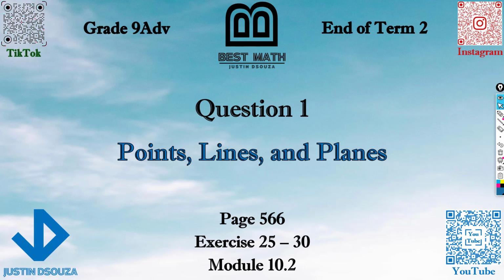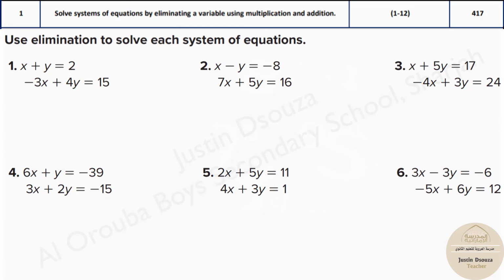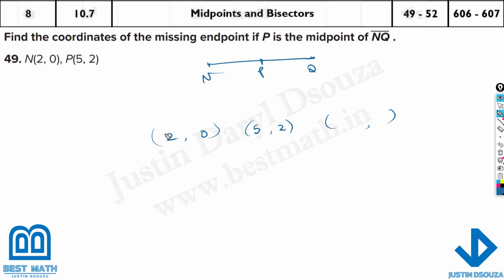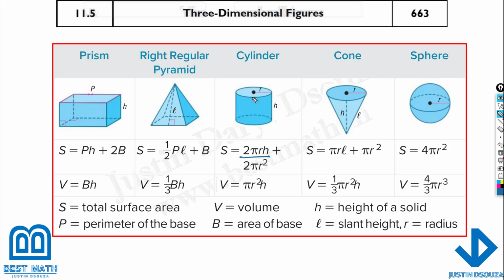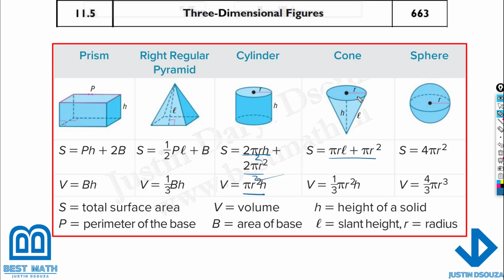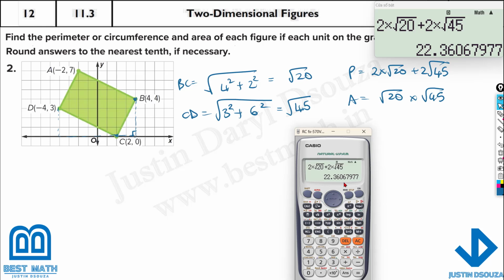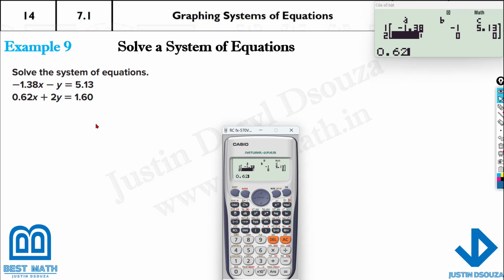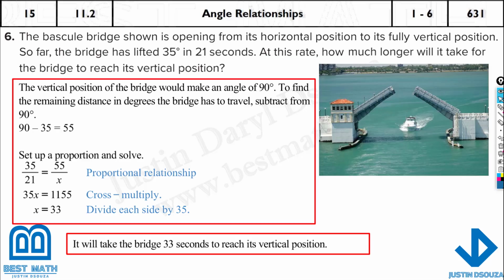9Adv Part 1 Multiple Choice | MCQ | EoT2 | System of equations, planes & inequalities | Q1 - Q15